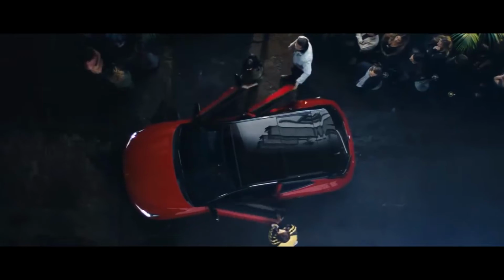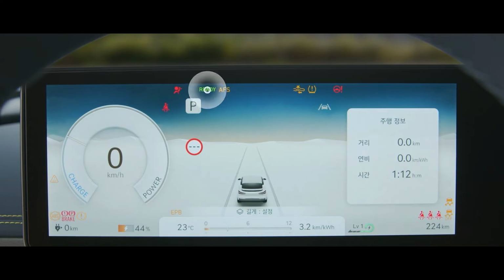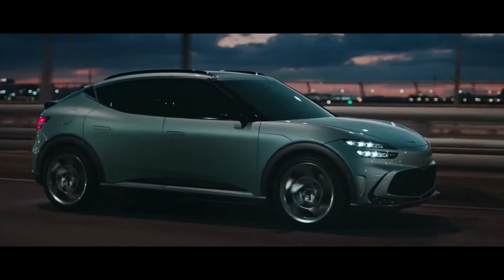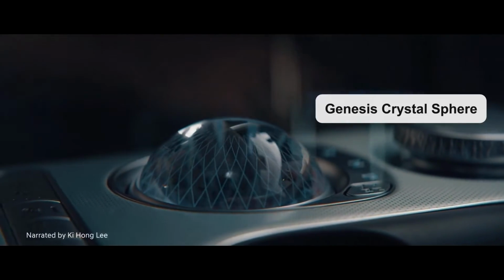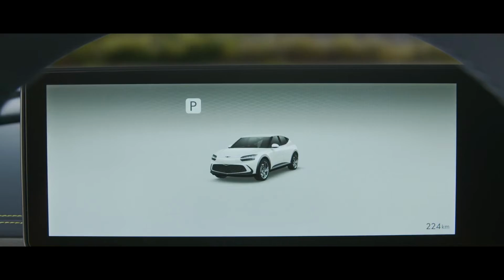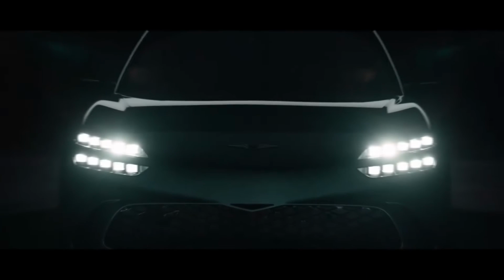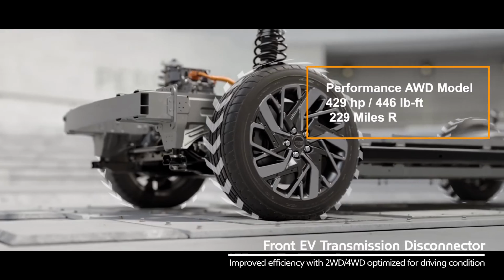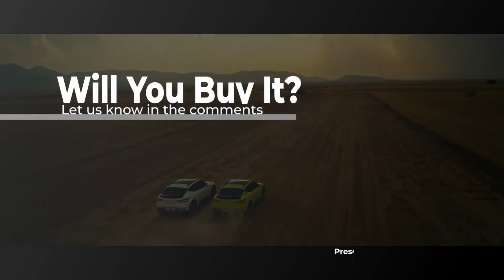2022 Genesis GV60 Review: Exterior, Interior, Performance, Price - Everything You Need To Know!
Today, we will be talking about the 2022 Genesis GV60, which is the brand's first dedicated electric car. Let me start this video by quoting Jay Chang, the Global Head of Genesis brand: " The GV60 is our first dedicated electric car with the most dynamic design, representing Genesis’ electrification. It will set a new standard for luxury electric cars with a powerful driving performance and key features which are emotionally connected to customers." Not only is Genesis launching its first-ever electric car, but they have also stated their goal of becoming a 100 percent zero emission company by 2030. So it's fair to say there will be a lot more electric cars from this company in the upcoming years. We'll be discussing every detail needed to get known with the all-new 2022 Genesis GV60: exterior, interior, performance, price, technology, and by the end of the video, you'll have all the knowledge you need to decide whether or not the automobile is worthwhile.

We have over 140k followers on Instagram, so be sure to check us out: @car_s.p.o.t

Script written by: Zaid Qaffaf

Timestamps:
0:00 Intro
0:14 About Genesis
1:22 Exterior
2:42 Interior & Technology
5:01 Performance
6:47 Pricing
6:55 Outro